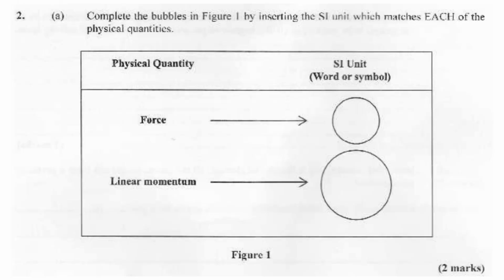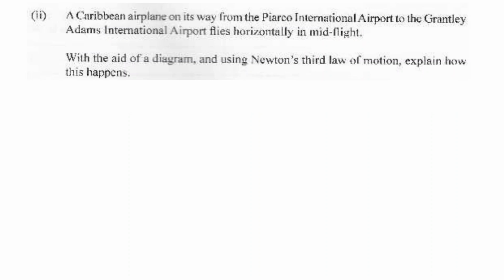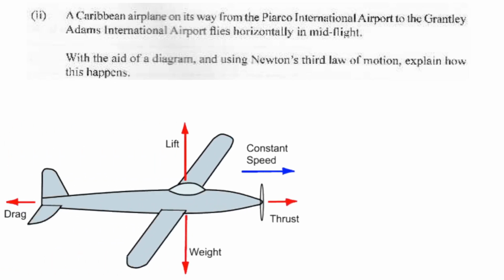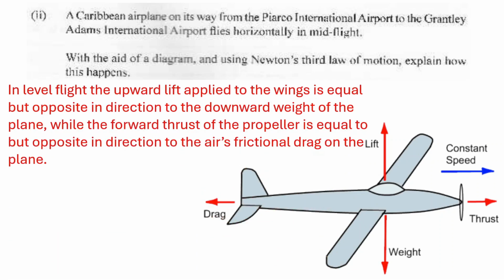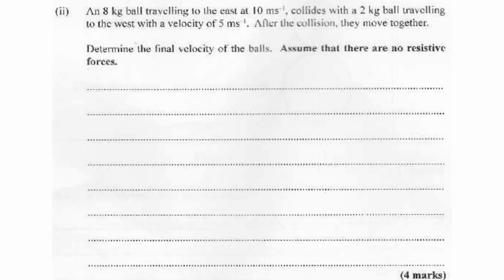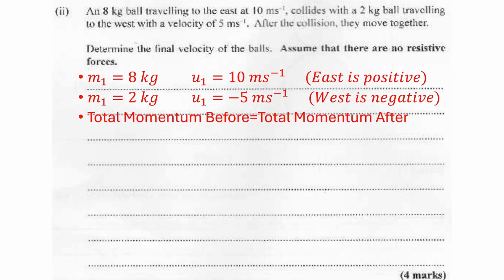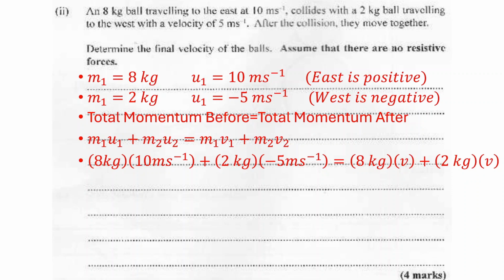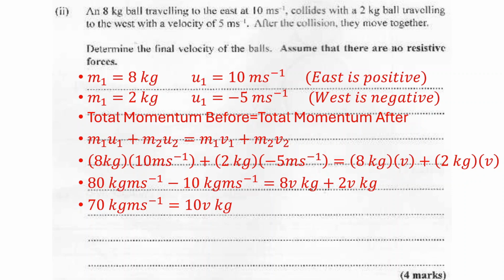CSEC 2016 PAPER 2 QUESTION 2 SOLUTION